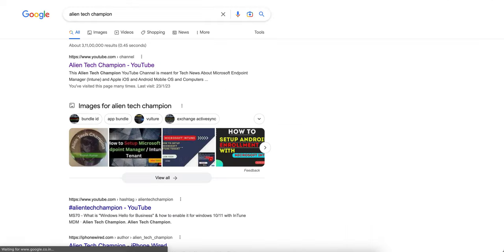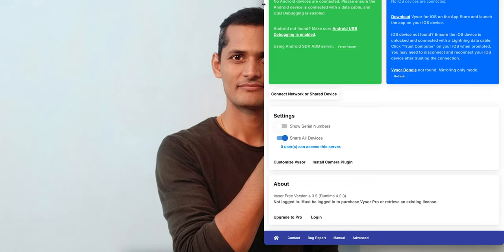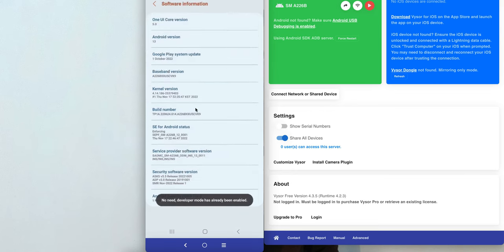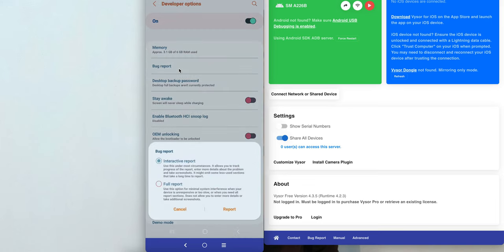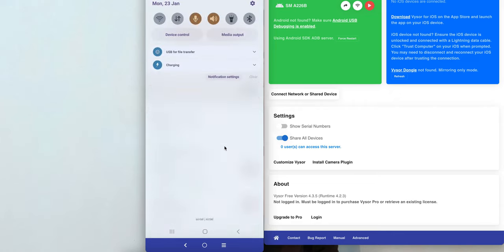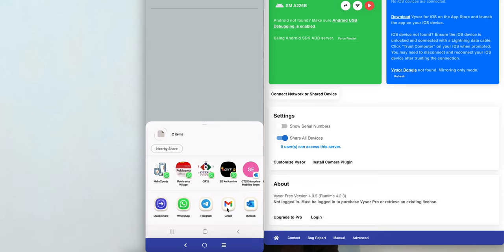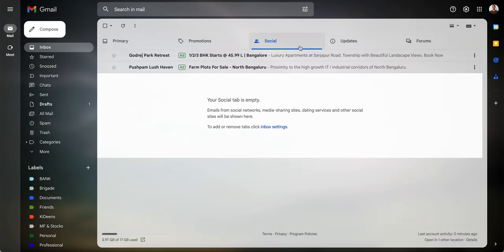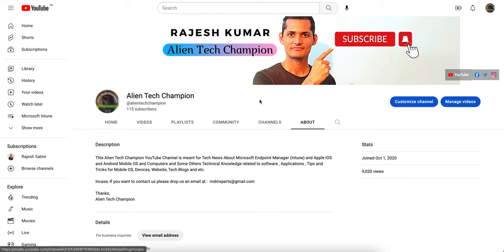MS82- How to Capture Android OS Crash logs for Troubleshooting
In this Video, We have showed you how to enable developer option on Android OS device and capture the Crash logs from android device.

How to capture android OS bug reports from android device.